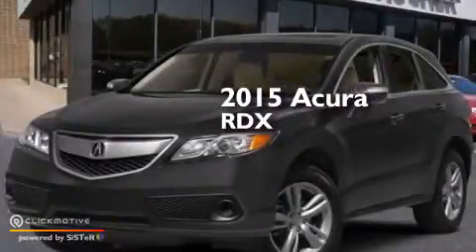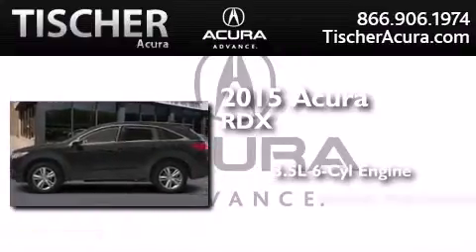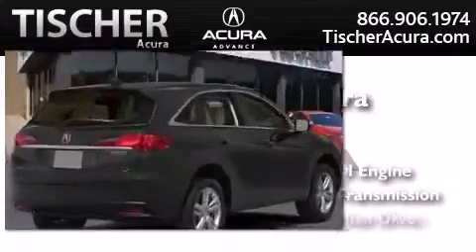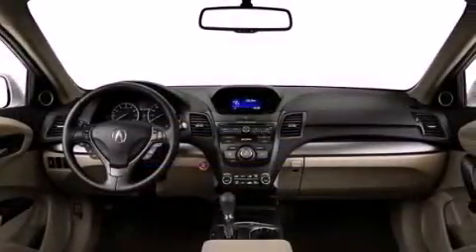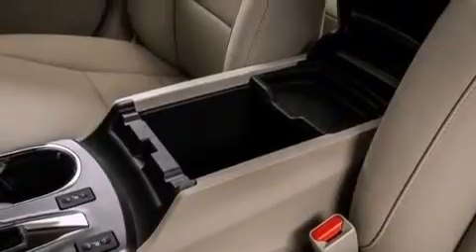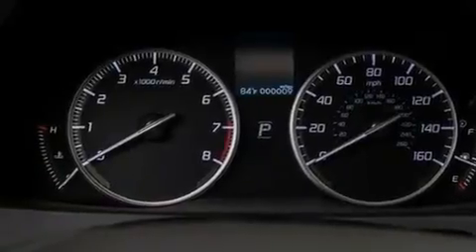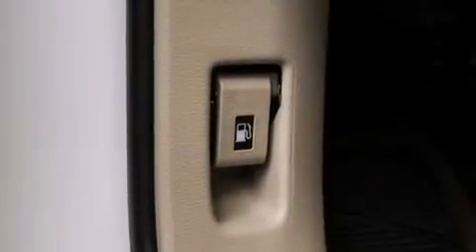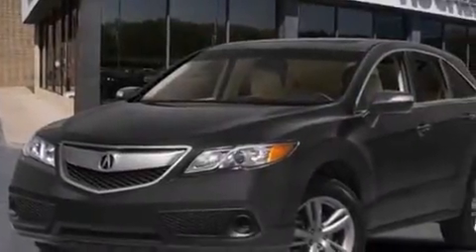2015 Acura RDX Laurel MD 20724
We have been honored to serve the Laurel MD area , we promise that your experience at our dealership will exceed your expectations ! Year : 2015 Make : Acura Model : RDX Engine : Premium Unleaded V-6 3.5 L/212 Trans . : Automatic Exterior : Graphite Luster Metallic Interior : Parchment Tischer Acura 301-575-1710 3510 Fort Meade Road Laurel , MD 20724